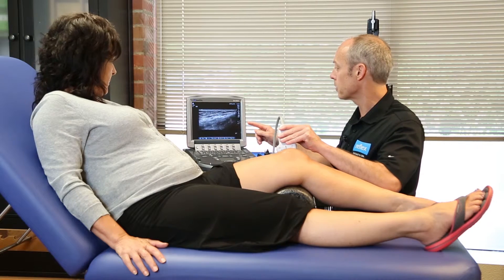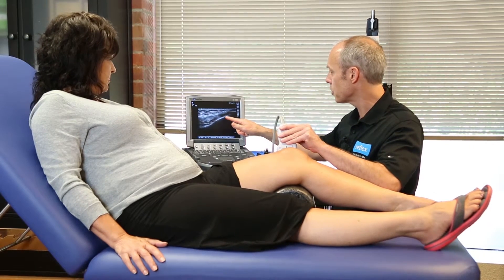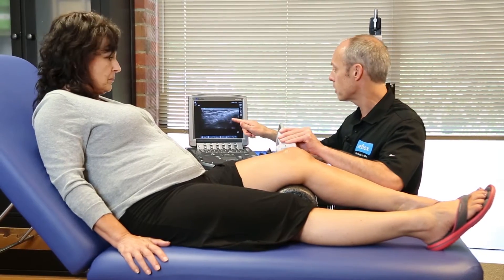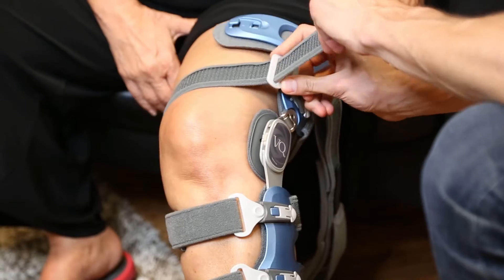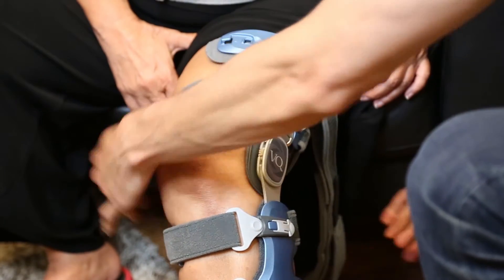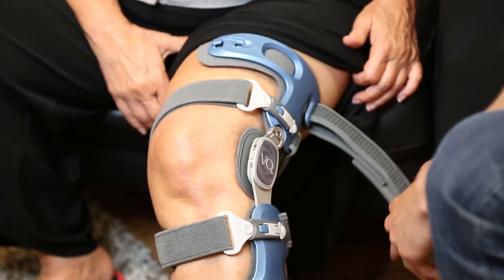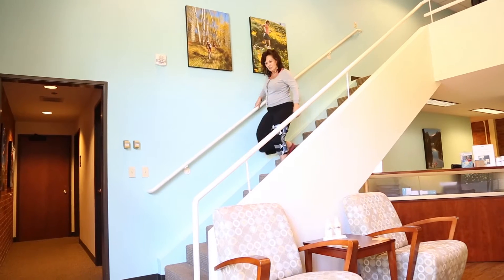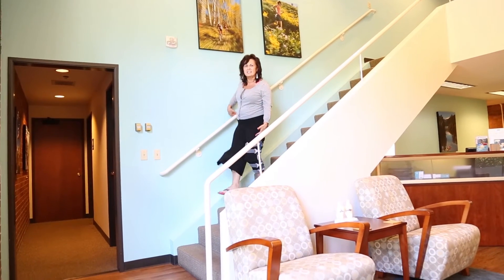Offloading Knee Braces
A lightweight offloading knee brace can help minimize pain for people with compartmental knee degeneration. They can also correct compensation patterns and help retrain muscles and tendons to fire correctly.